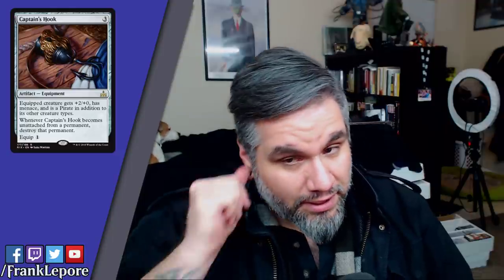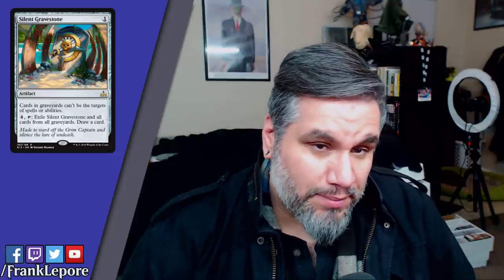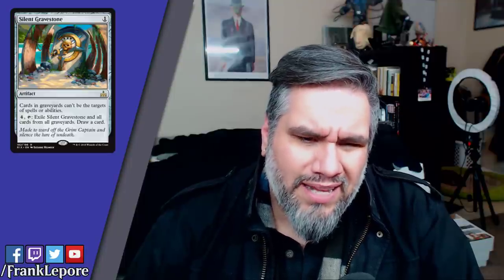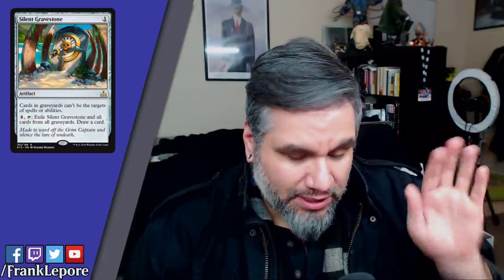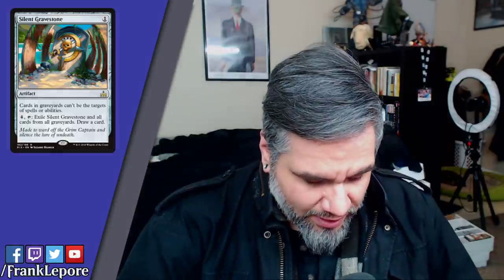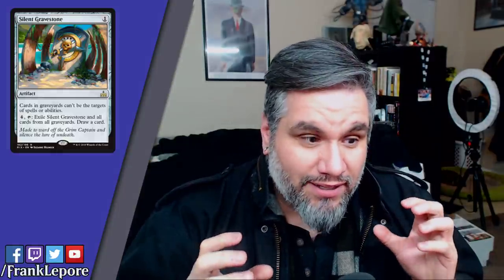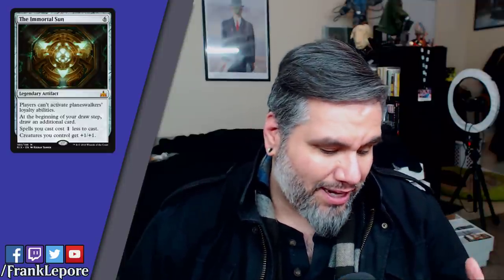Rivals of Ixalan Set Review - Artifacts and Lands